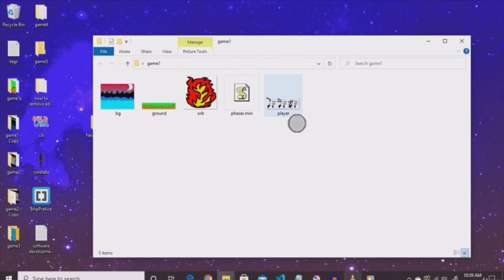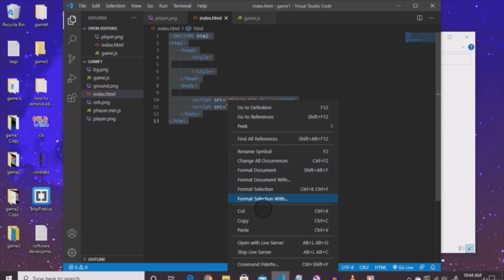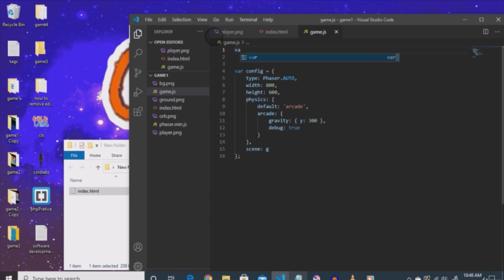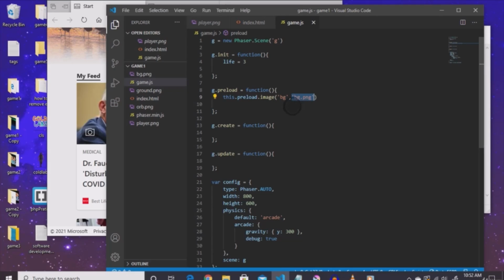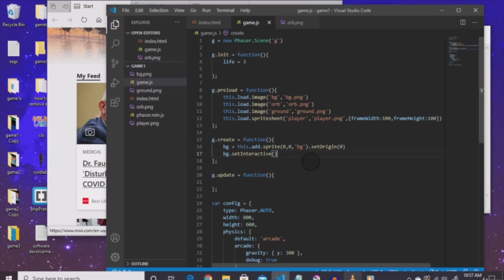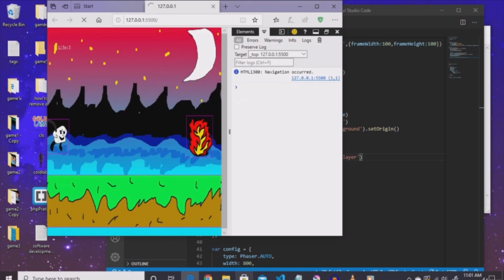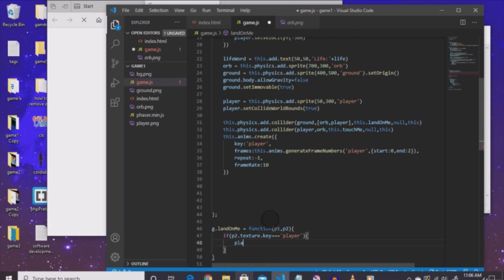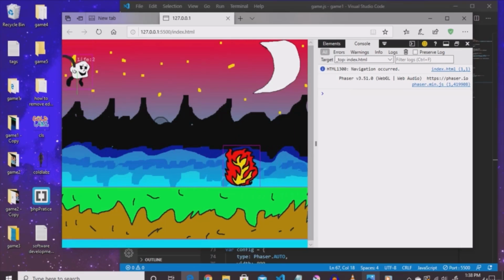JavaScript Game Development - Phaser 3 Tutorial: Part 14 (Game 1 -Basic Game)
This topic I'm showing you how to understand:
 Basic Phaser 3 Game - JavaScript Phaser.io

  zero to mastery, javascript equality, javascript classes, numbers strings variables,  javascript console phaser 3 tutorial event listener js Tyshawn gaines visual studio code spritesheet phaser 3 game tutorial phaser game tutorial